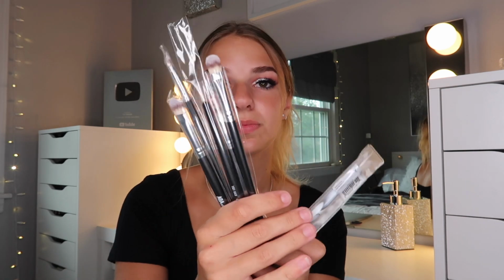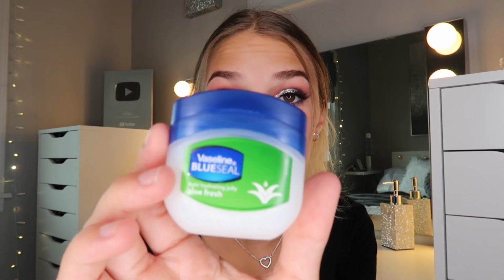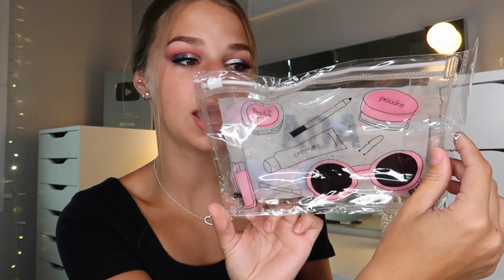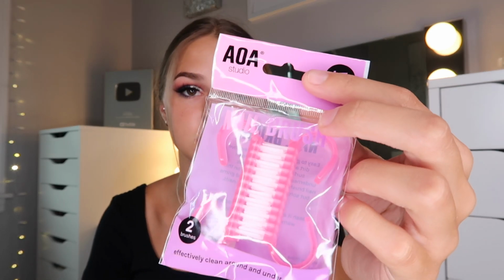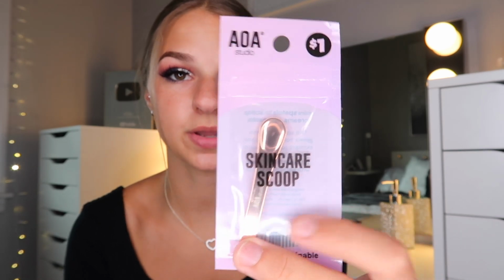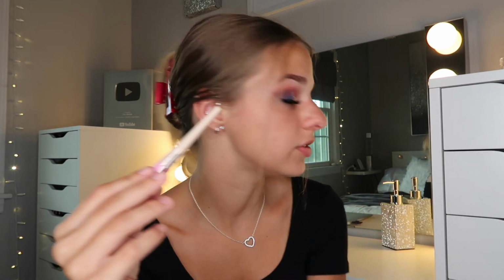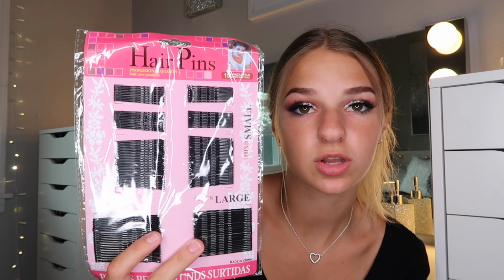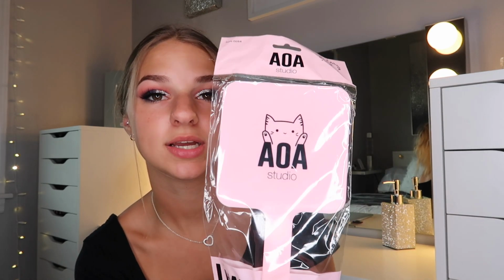Miss A Unboxing + Haul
Socials:
↳ Snap// tassise
     »use my code: CTA6707 for a free $10 when signing up

Filming Equipment:
↳ Laptop: 2015 13" MacBook Air
↳ Video Editors: iMovie, Cute cut
↳ Camera: Canon G7x Mark ii
↳ Lighting: 14" 5500K Desktop Diva Ring light (linked below)
FAQ'S:
How old are you?
   » 19
Whens your Birthday?
   » July 19th
Where do you live?
   » East Coast PA
When did you start youtube?